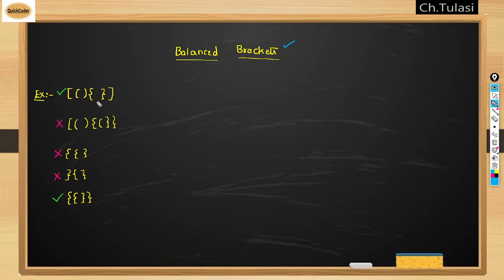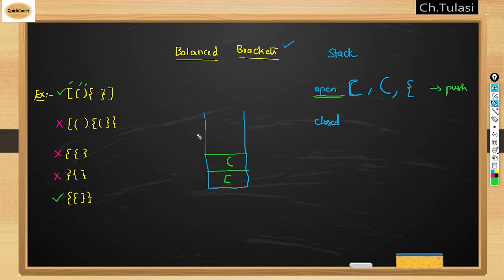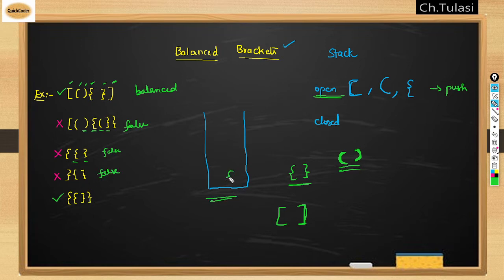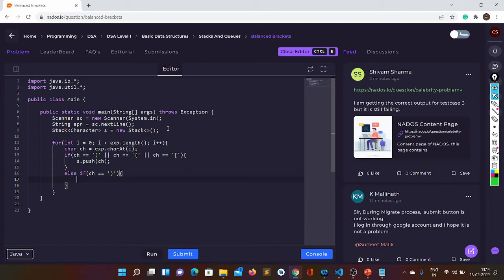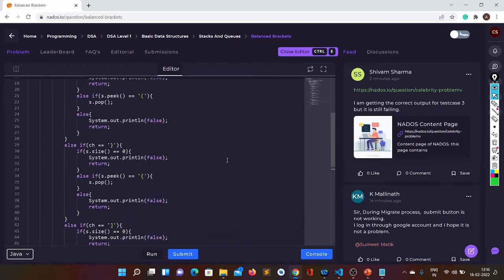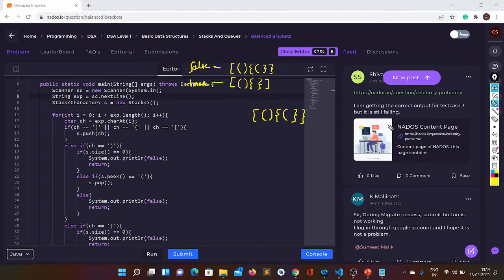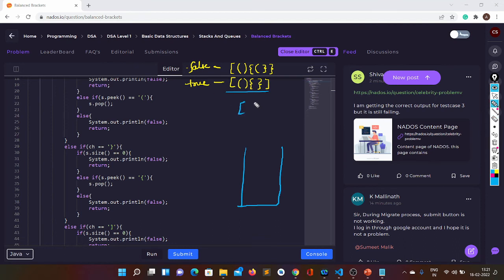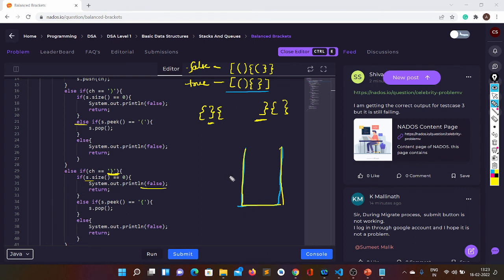Check Brackets are Balanced or not in an expression | Stacks | JAVA